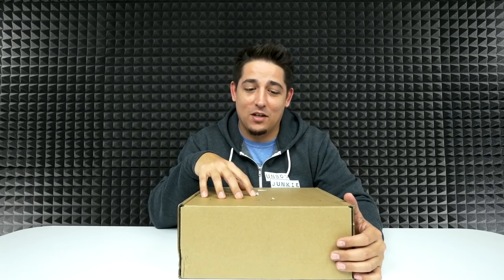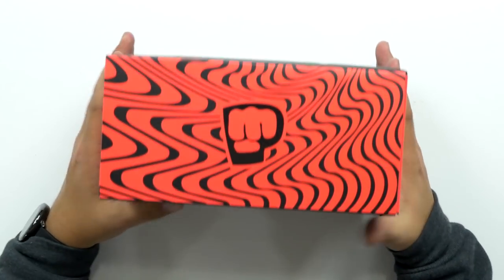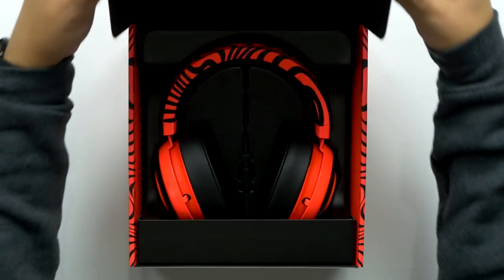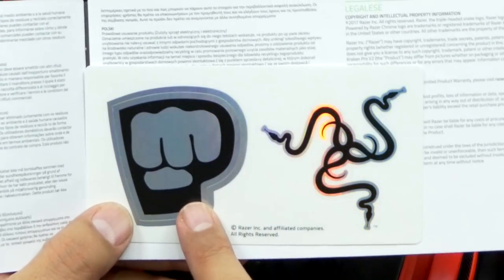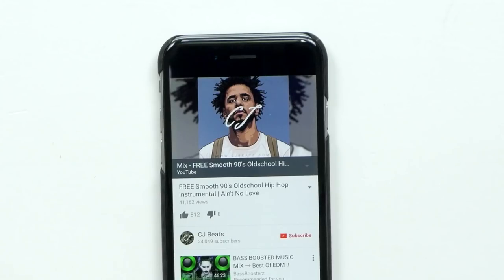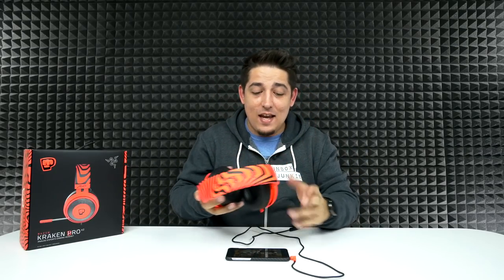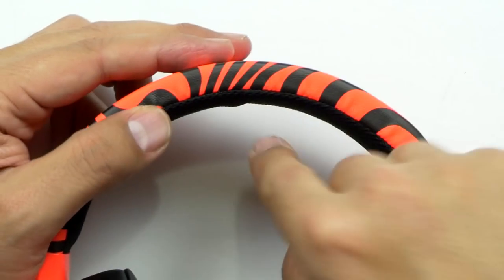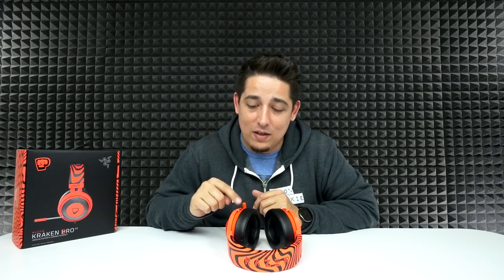👊 PEWDIEPIE Gaming Headset Unboxing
🔥CONTEST WINNER🔥
👉Phil Kriechbaum👈

Product Info:
👊 PEWDIEPIE Razer Kraken Pro V2 - Oval Ear Cushions - Analog Gaming Headset for PC, Xbox One and Playstation 4

TECH SPECS
• Exclusive PewDiePie design
• 50 mm audio drivers custom tuned for balanced in-game audio and communications
• Unibody aluminum frame for extended durability
• Interchangeable ear cushions for maximum comfort
• Multi-platform compatibility
Tech Specs
• Frequency response: 12 Hz – 28 kHz test
• Impedance: 32 Ω @ 1 kHz
• Sensitivity (@1 kHz): 118 dB
• Input power: 30 mW (Max)
• Drivers: 50 mm, with Neodymium magnets
• Inner ear cup diameter: 56 mm / 2.2 in
• Connection type: Analog 3.5 mm
• Ultra-durable Kevlar™ reinforced cable
• Cable length: 1.3 m / 4.27 ft plus 2 m / 6.6 ft mic splitter adapter cable
• Approx. weight: 322 g / 0.71 lbs
• Oval ear cushions: Designed for full-ear coverage, perfect for long-wearing comfort
Audio Usage
• Devices with 3.5 mm audio jack
Audio + Microphone Usage
• Devices with 3.5 mm audio + mic combined jack
Microphone
• Signal-to-noise ratio:  55 dB
• Sensitivity (@1 kHz): -38 ± 3 dB
• Pick-up pattern: Unidirectional ECM boom
Follow me for random sweet posts here!